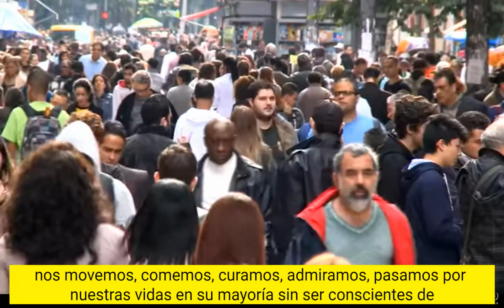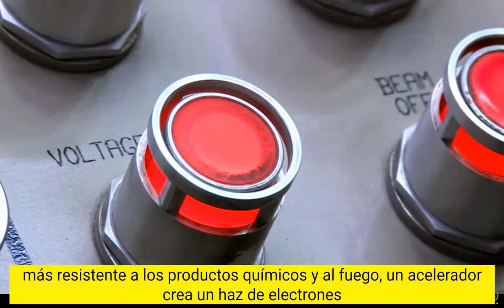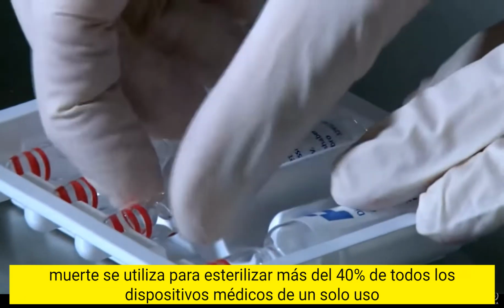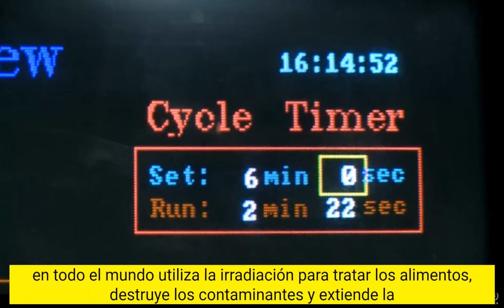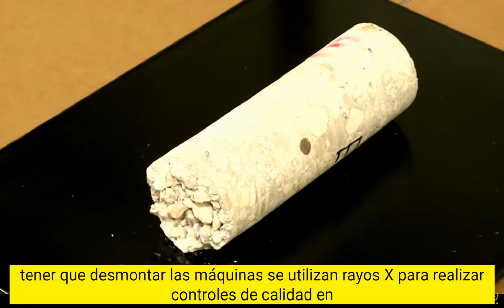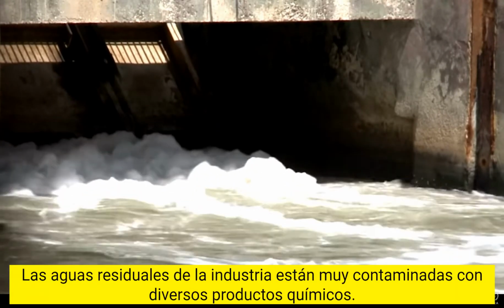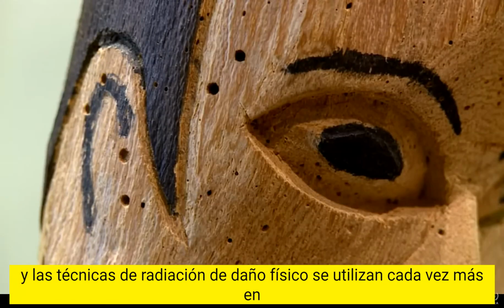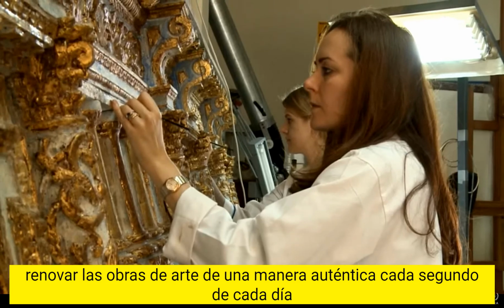01 PruebaTest Sub en español